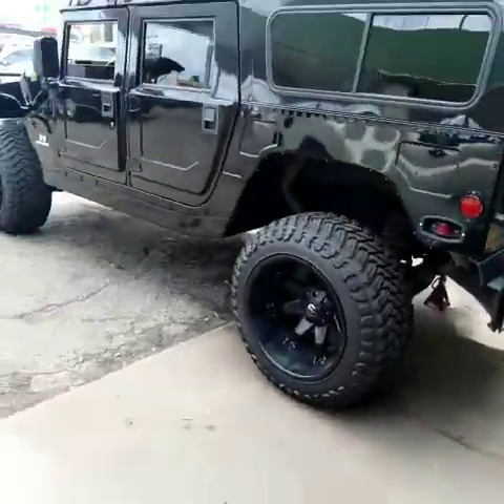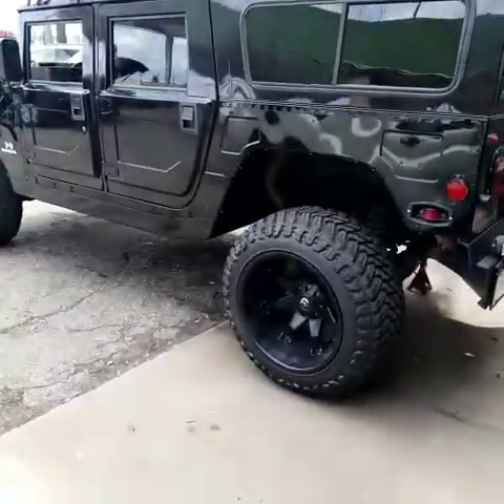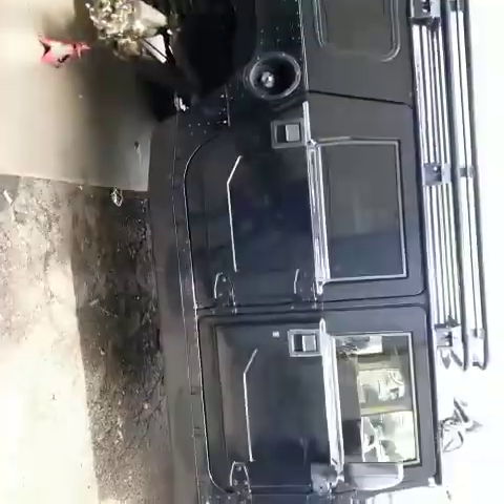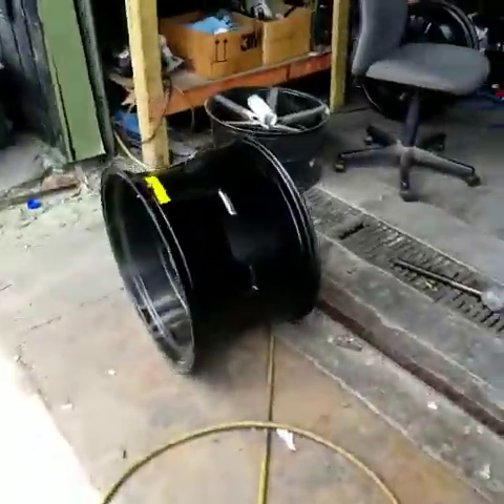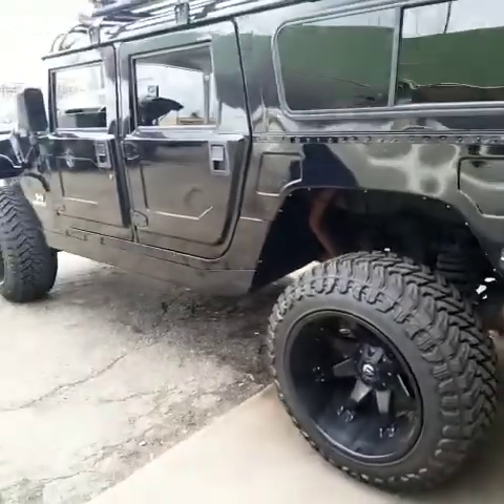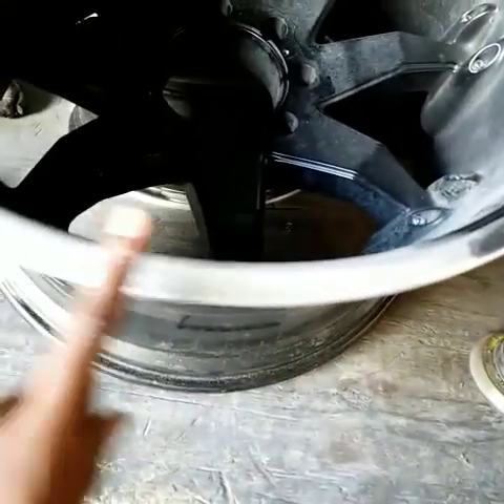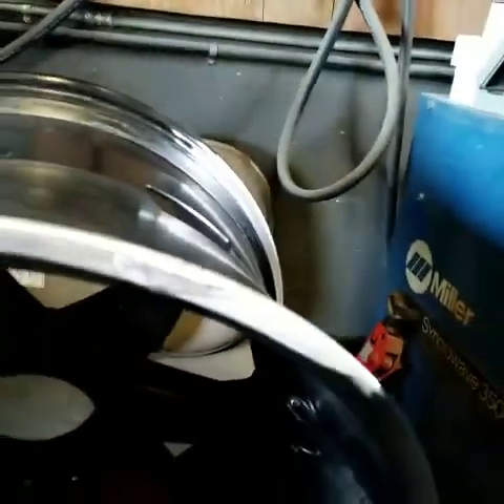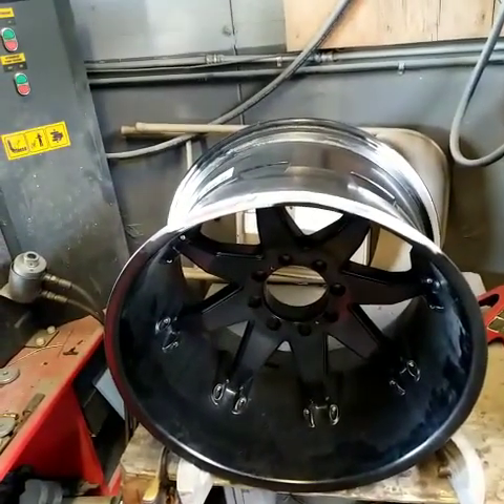Hummer Wheel Repair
Crack wheel repair